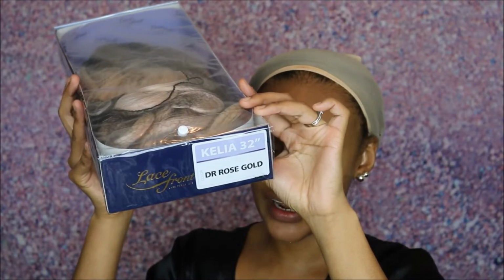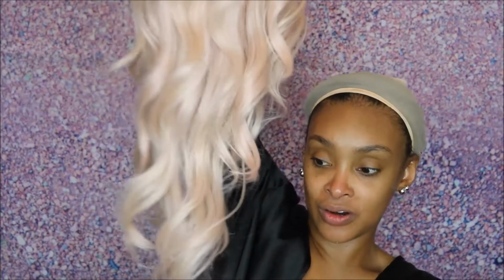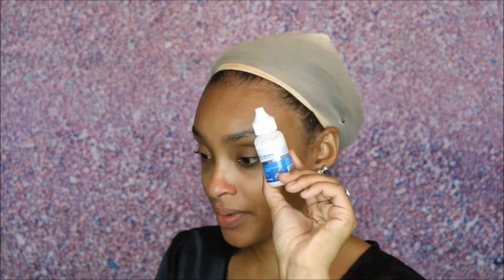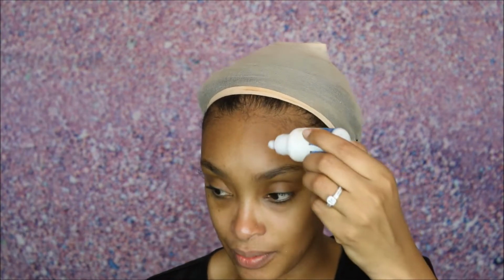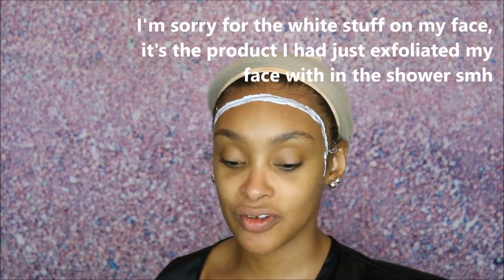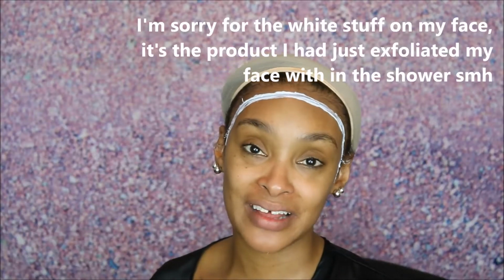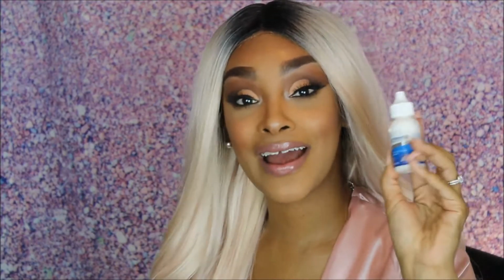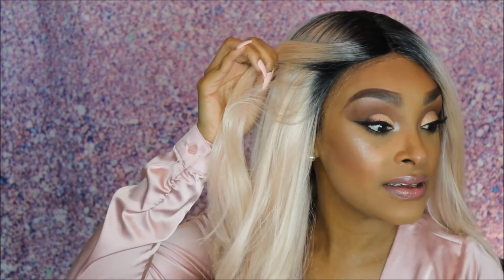32 INCHES OF ROSE GOLD REALNESS! TRYING GHOST BOND XL HAIR GLUE TO LAY THIS AMAZING SYNTHETIC WIG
Hey guys! Here is a review of two products! The Outre Kelia 32" in DR ROSE GOLD wig from my favorite online beauty supply/wig retailer, samsbeauty.com and also of the Ghost Bond XL Hair Glue. I've always wanted to try the Ghost Bond glue, so I decided to give it a try for the first time today with this  BEAUTIFUL synthetic wig. Let's see how it all turned out!

ITEM NAME

OUTRE SYNTHETIC LACE FRONT WIG SWISS LACE I PART KELIA 32"

SAMSBEAUTY IG&FB

2. Follow SamsBeauty on Instagram @love_samsbeauty
3. Thumbs Up this video!
4. Some way I can contact you if you win.

Get Your EDGI Brush! A more sanitary, more effective tool used to tame your edges